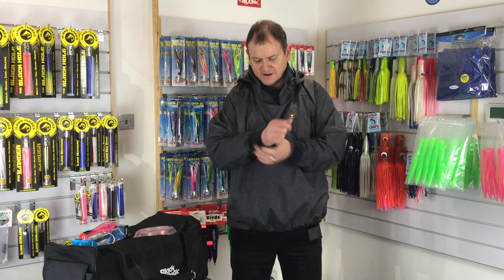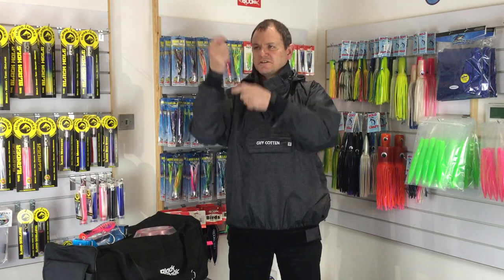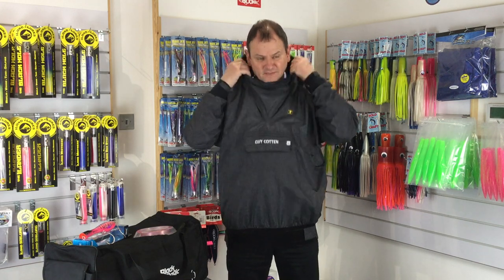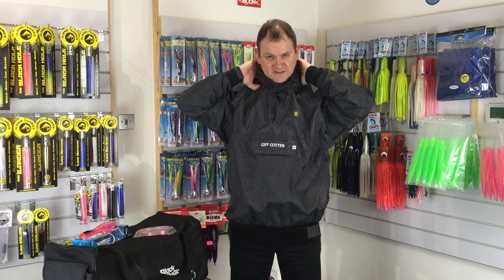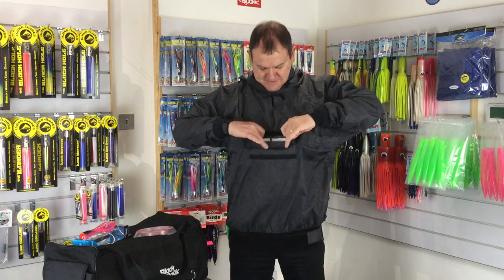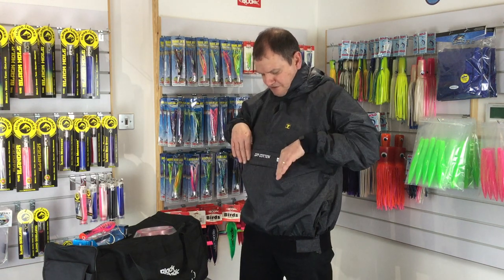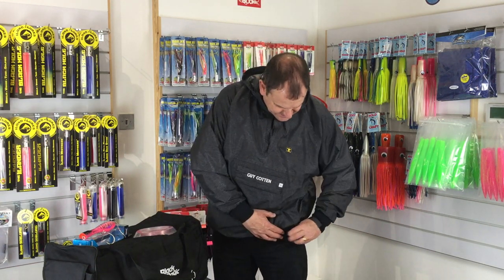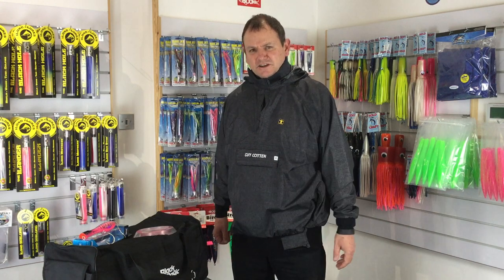Spotlight On Guy Cotten Top Efficient Performance Smock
The Top Efficient Lightweight Smock is a breathable, watertight and windproof pull-over top. It has been carefully designed to be very comfortable to wear for a wide range of outdoors activities, and is perfect for fishing and boating.